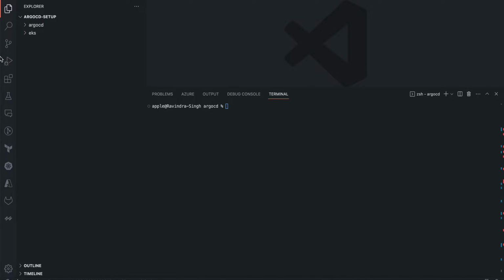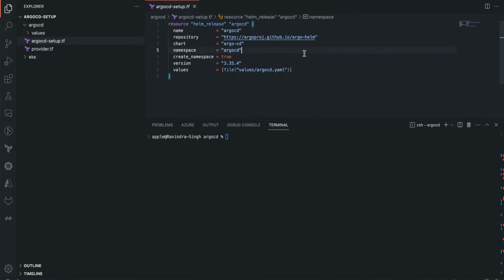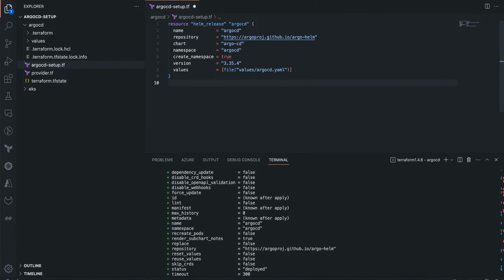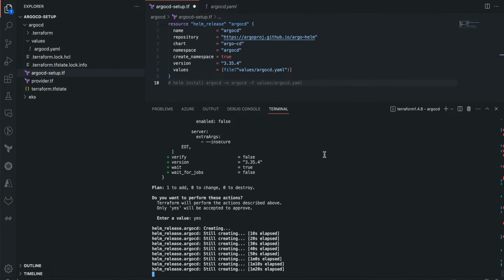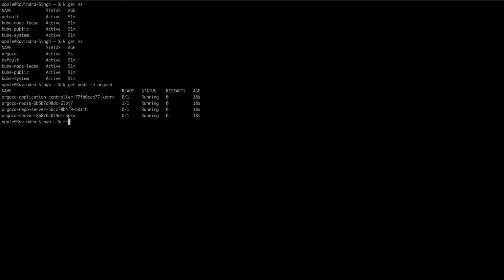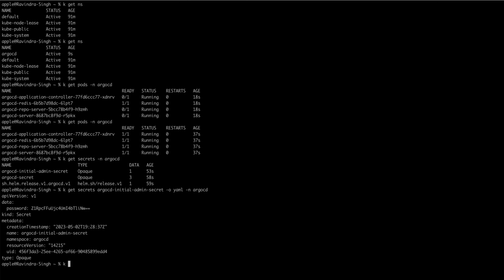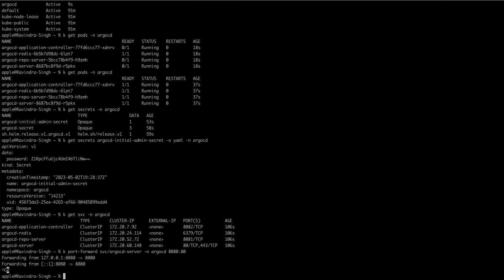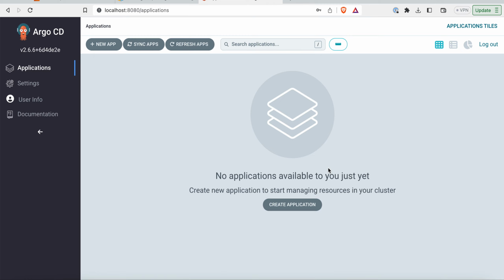Install ArgoCD in AWS EKS Cluster | Part -4